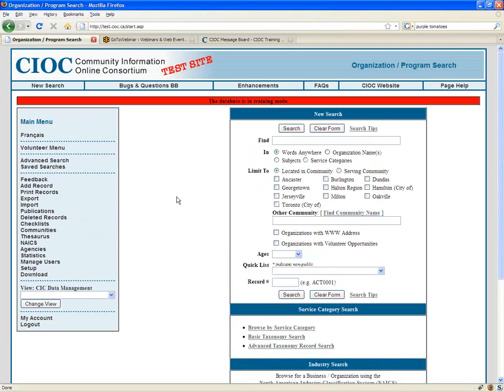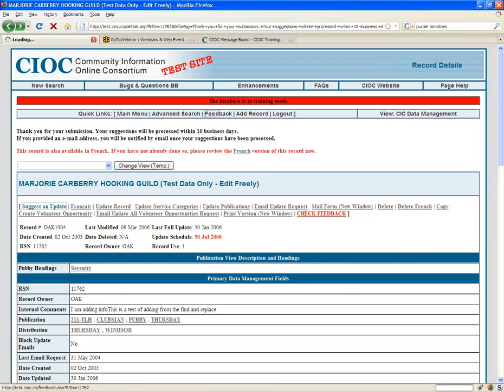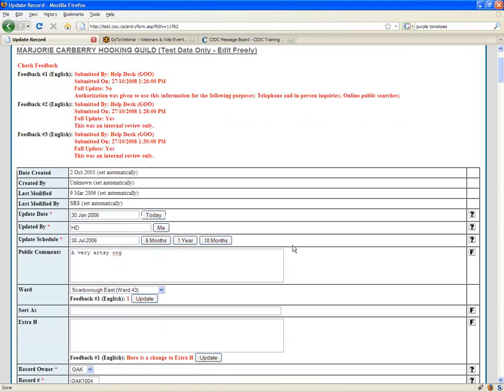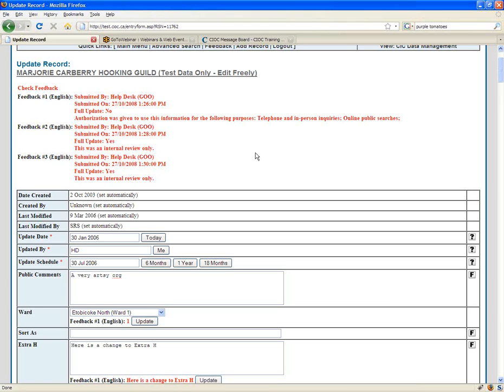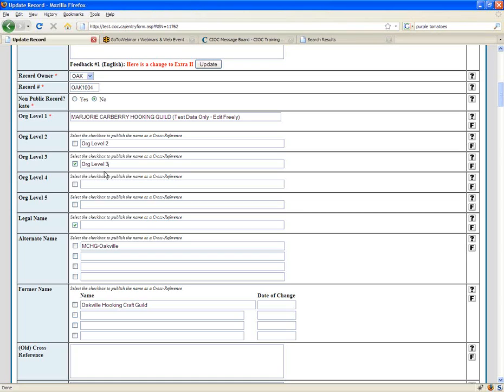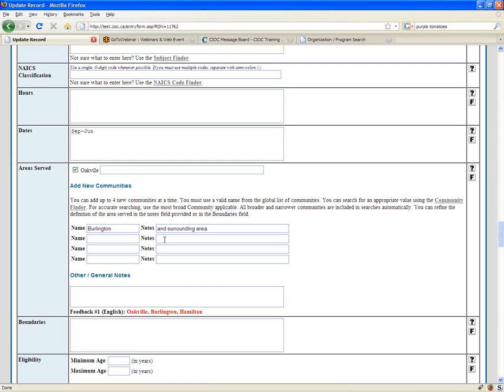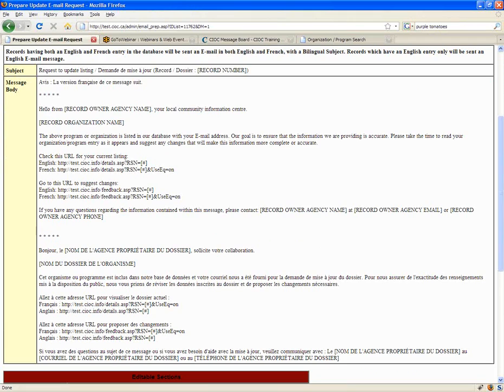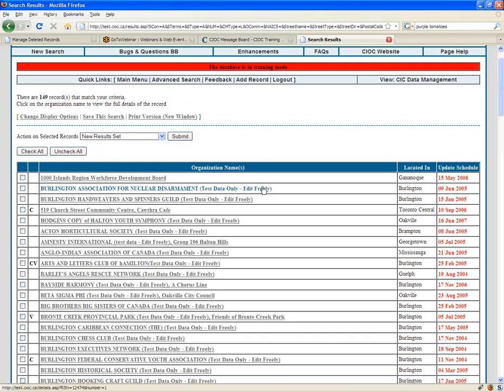CIOC Training Session 2008 #2 - Data Management Basics